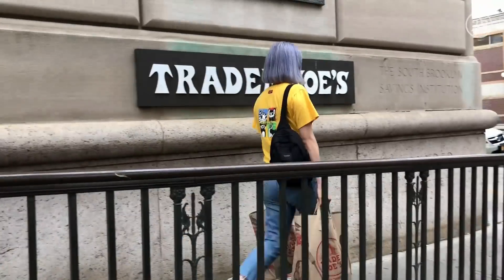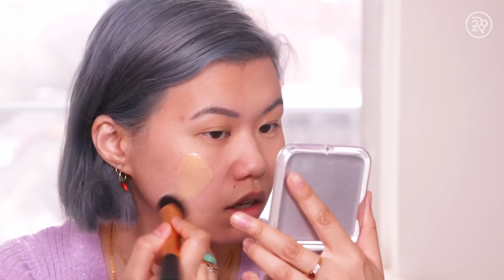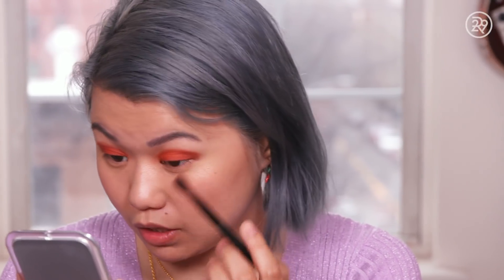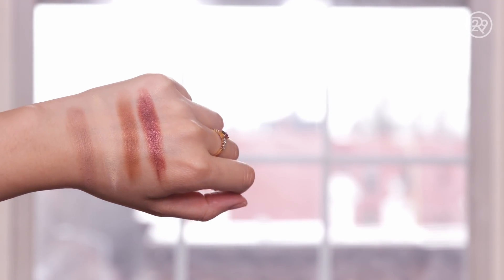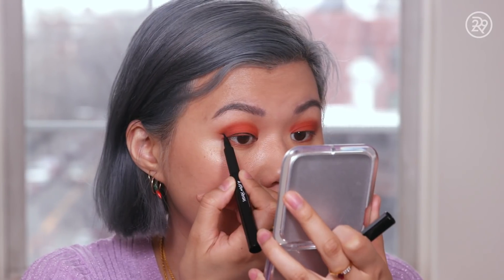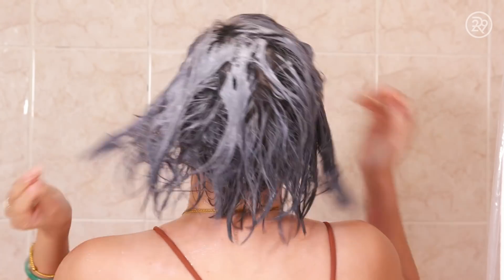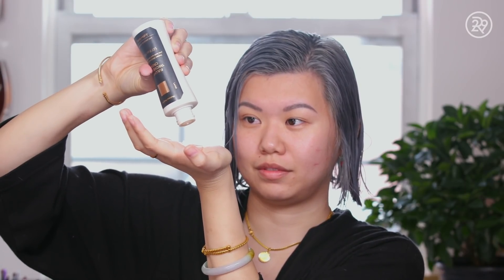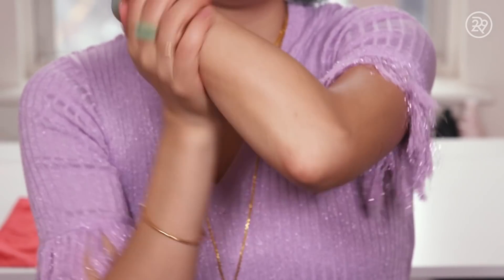I Tried An & Other Stories Beauty Routine For 7 Days | Beauty With Mi | Refinery29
This week on Beauty With Mi, our host, Mi-Anne Chan tries out a full face of & Other Stories beauty products. She tests out a full face using this affordable beauty brand. Press play to see how thei beauty products wear!

Products Used:
& Other Stories Creme Foundation